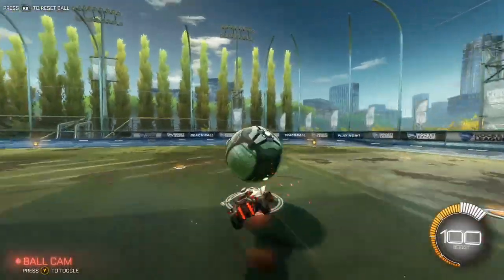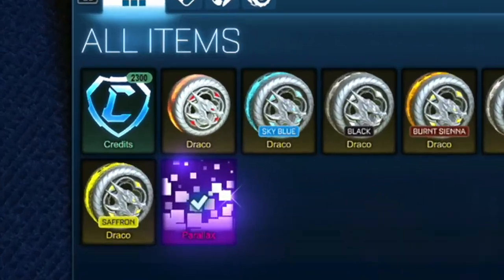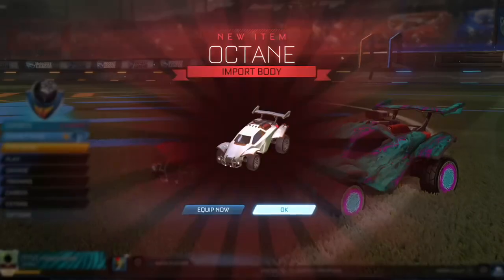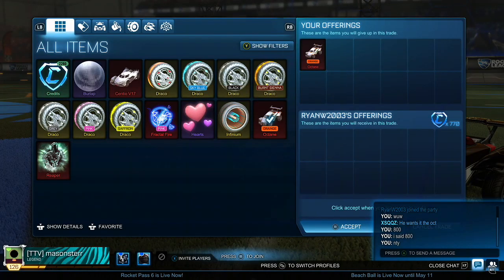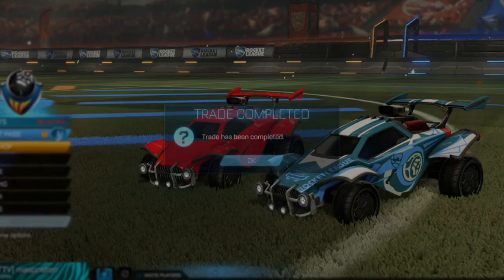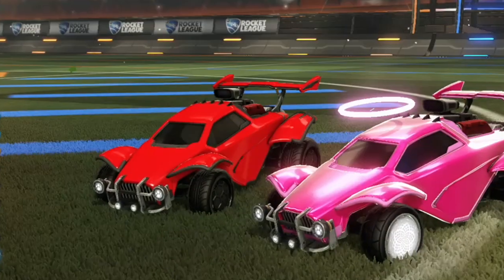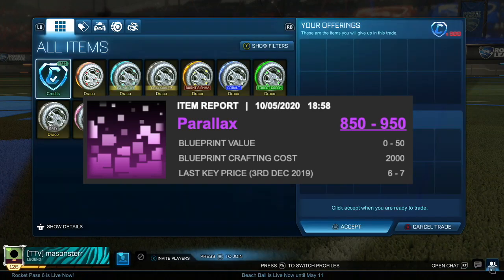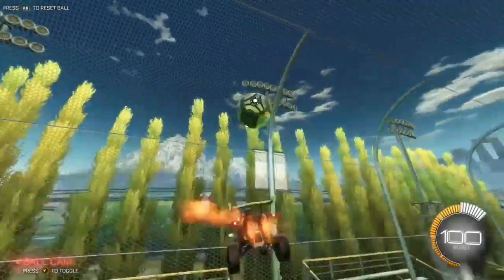STARTING FROM NOTHING TO DRACO SET EP4 | ROCKET LEAGUE NOTHING TO SOMETHING | XBOX | 2020 TRADING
This is the Fourth episode of our nothing to Draco set, Where I start with a NCVR and trade to all 14 pairs of Dracos. I will also be showing you how to trade in Rocket League, as well as tips and tricks to improve your trading!

If you guys are interested in learning all my tips, tricks and, rocket league trading, visit my fiver!!

Will be announcing the winners when I complete the series!!
As always have a good one!

counsel - Xbox